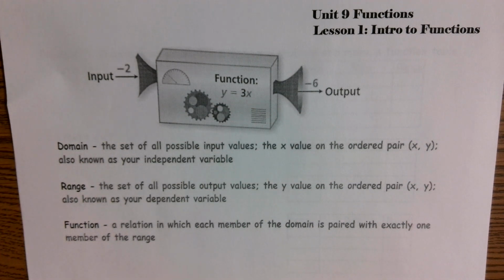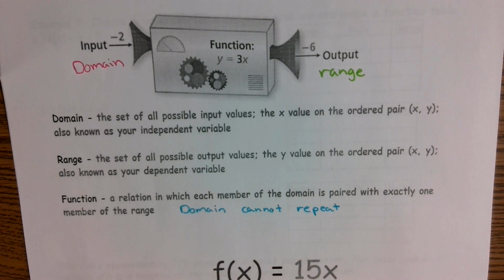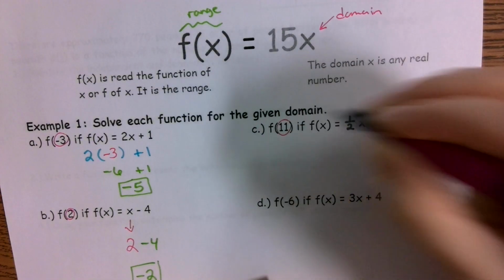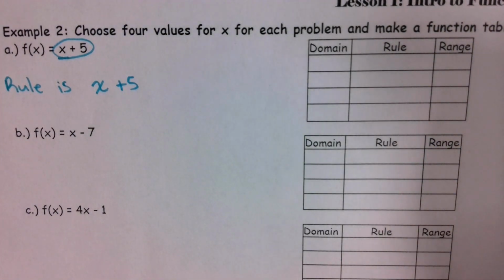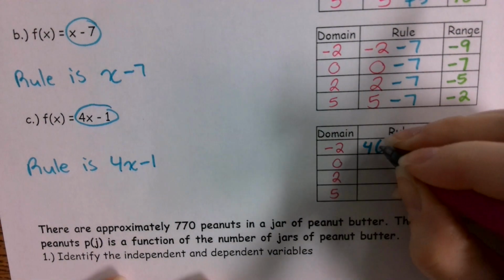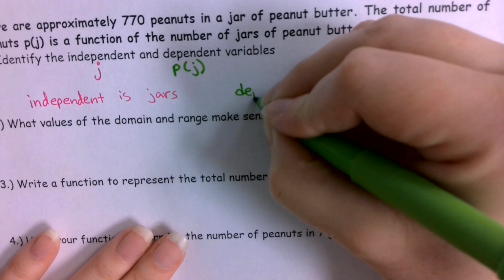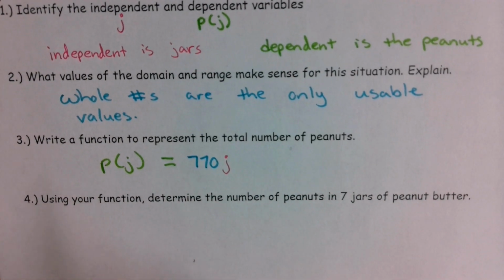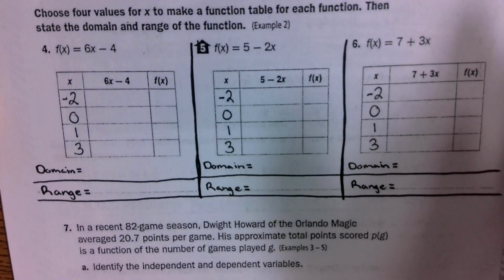2-27-23 Intro to Functions